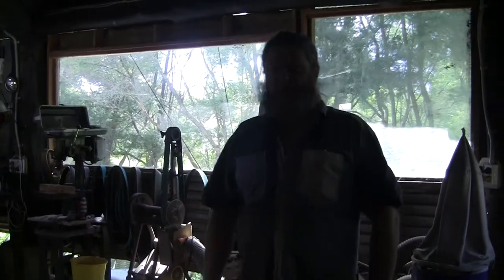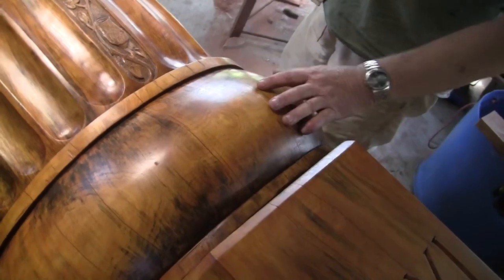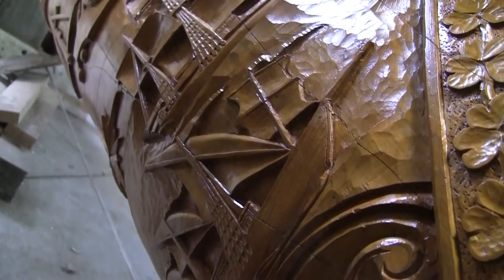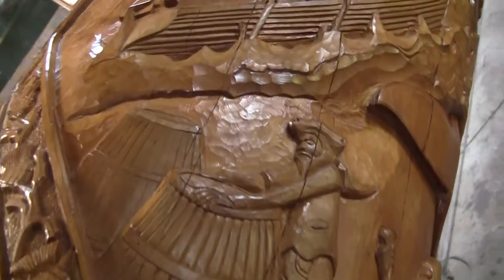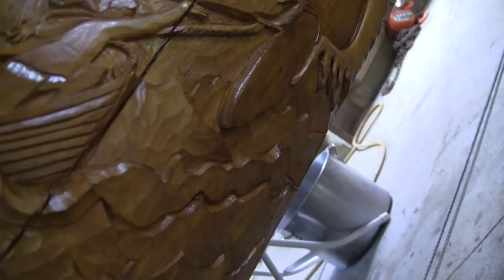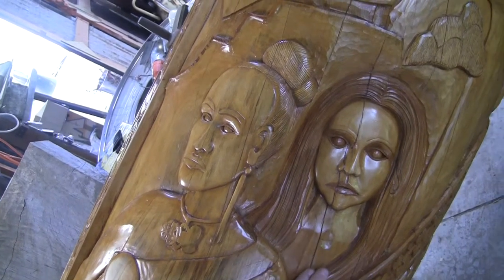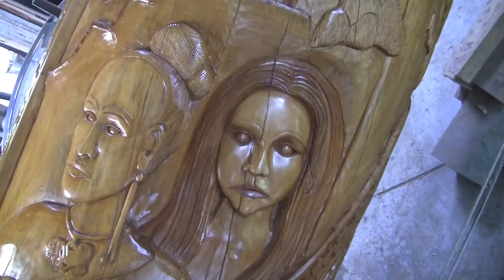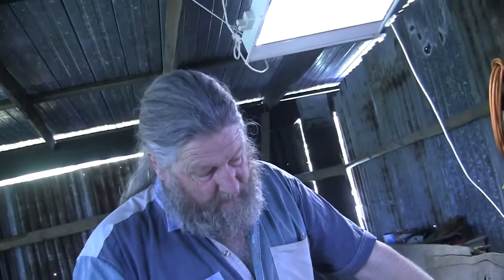Peter Griffiths and his Pakeha Pou-Pou, for the Te Ahu centre in Kaitaia (Part 1 of 2)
Peter Griffiths talks through his carving of the Pakeha Pou-Pou - now in display in Kaitaia's new Te Ahu Community Centre.